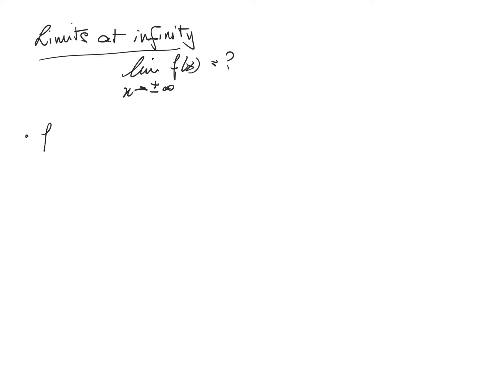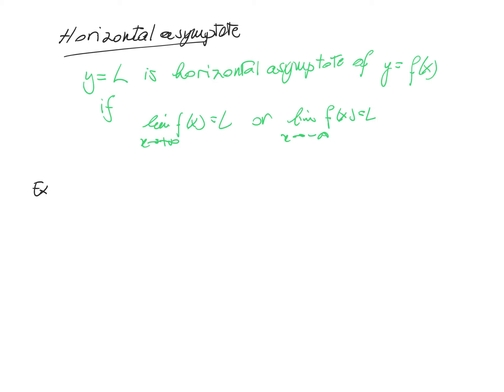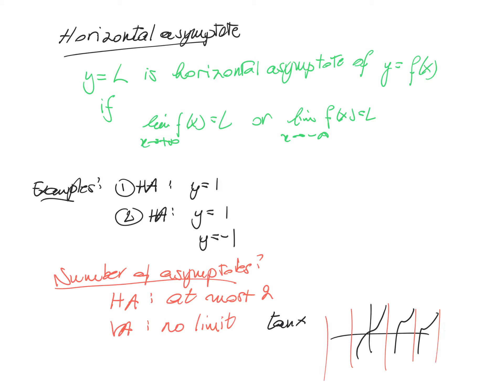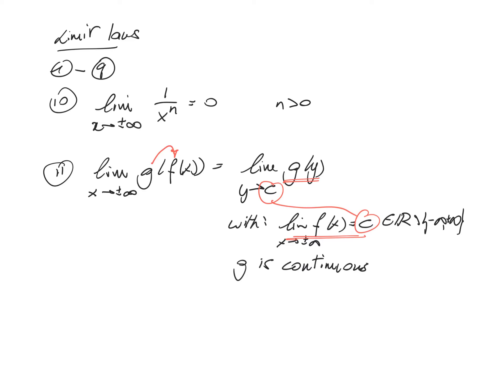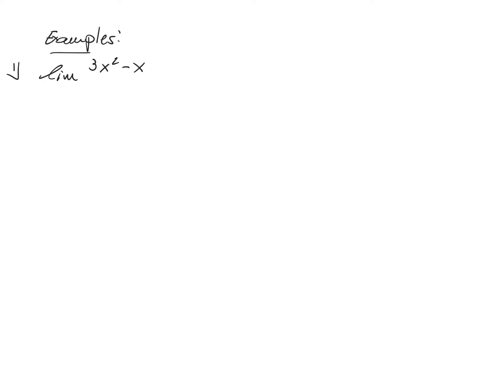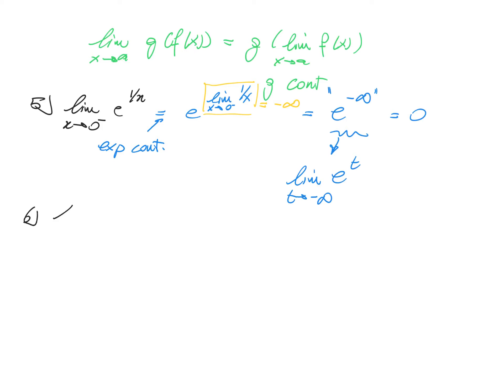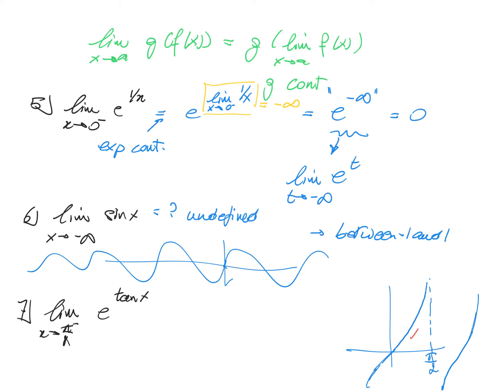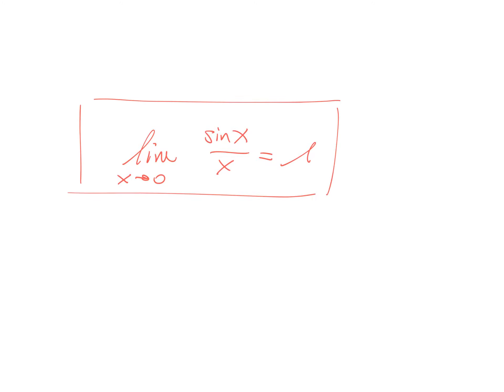Math1_20200921_2